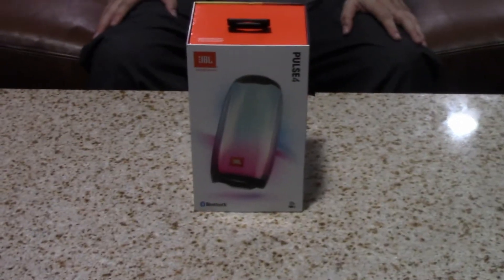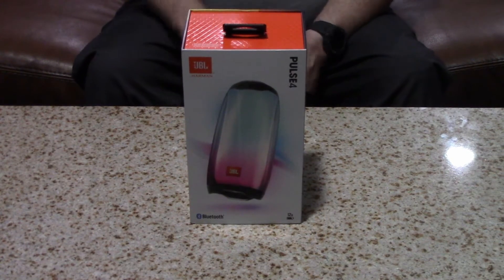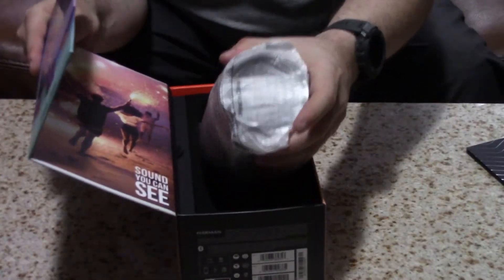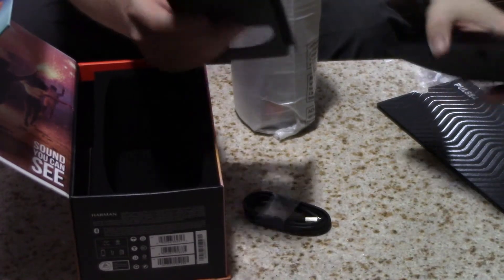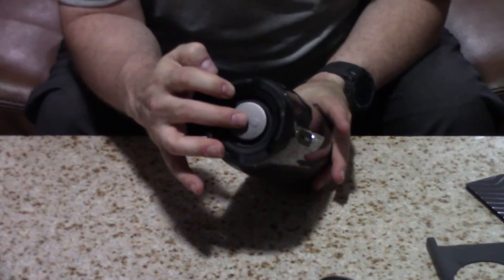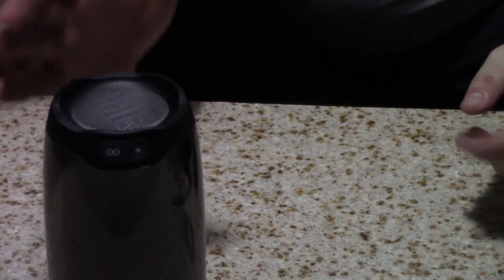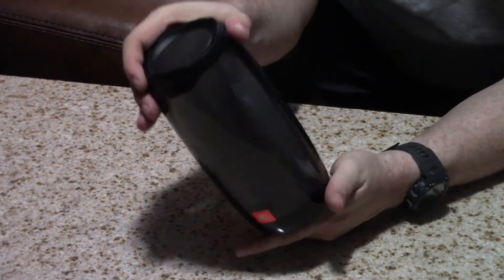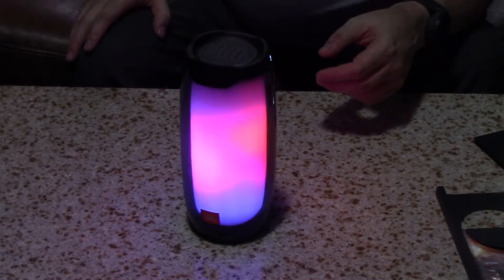JBL PULSE4 Waterproof Wireless Bluetooth Speaker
This is the new version of JBL's Pulse speaker.  It is the Pulse4, a waterproof wireless Bluetooth speaker to take your music with you on the go.  It also puts on a cool light show that dances to the music.